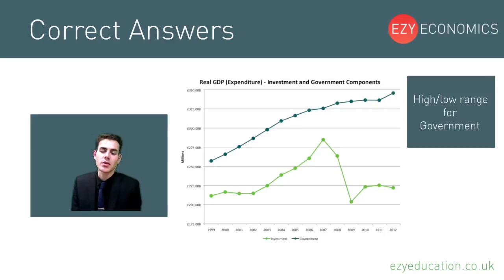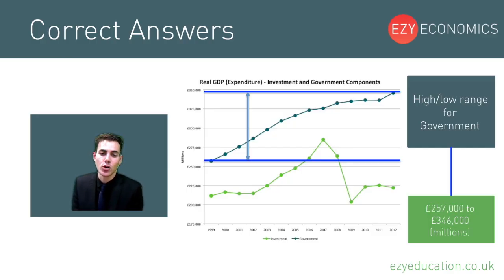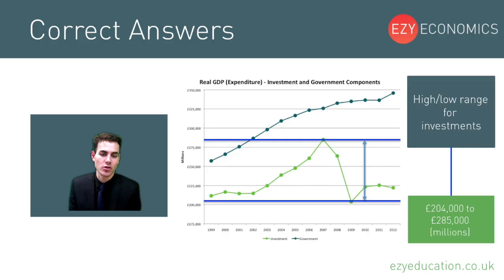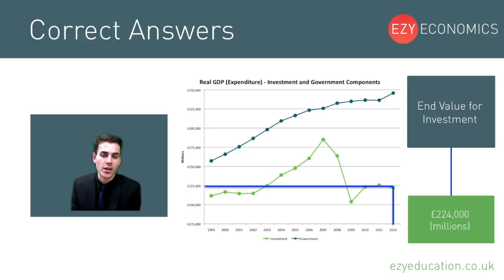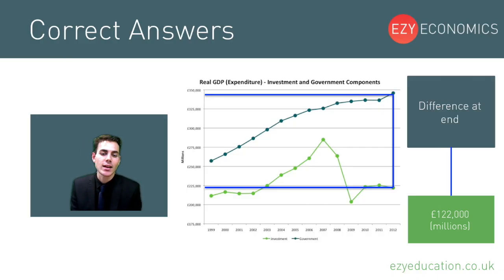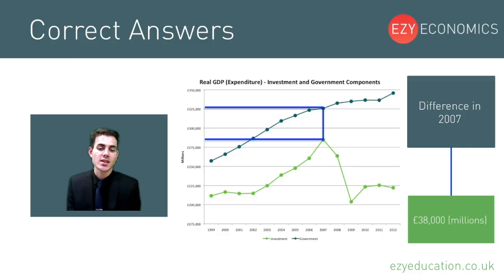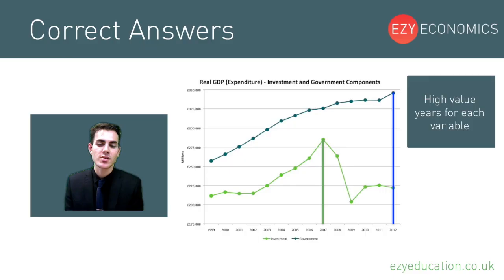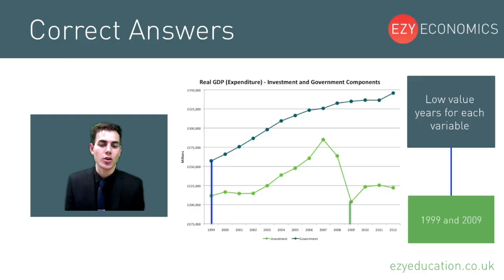Macro Economics End Section Assessment Question 20